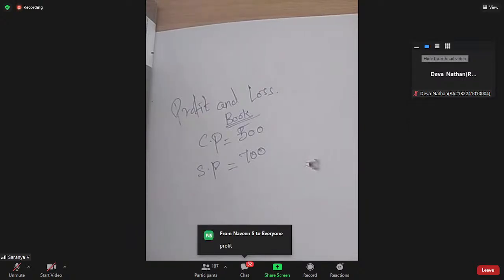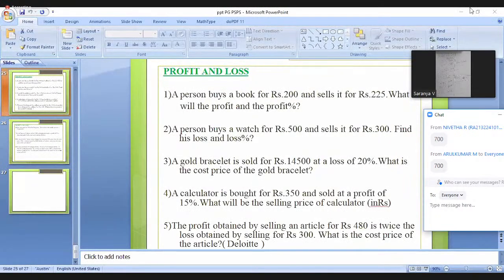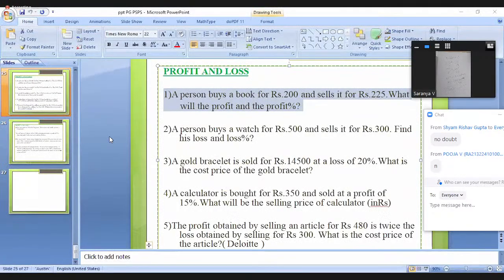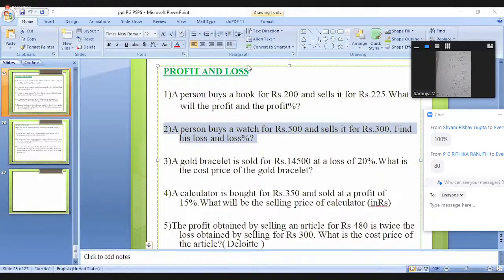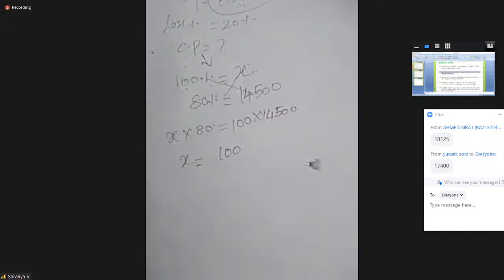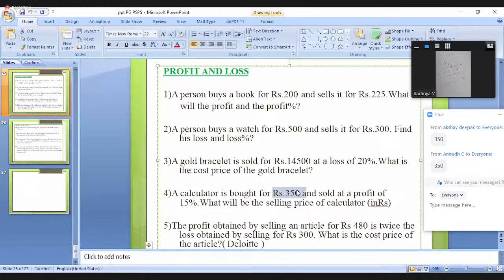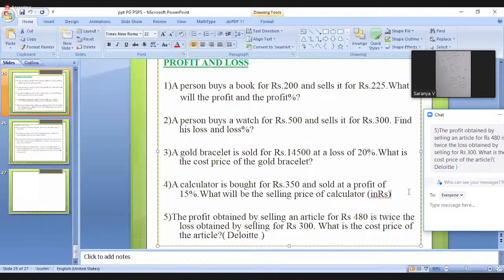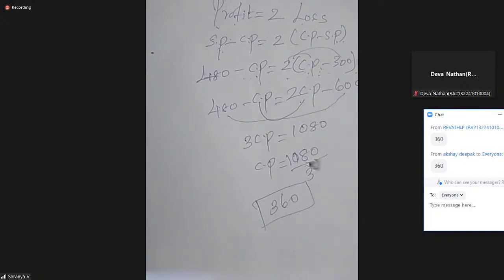LIVE | MCA online class SRM (KTR) | CDC | DAY 20 | 2ND hr | VISON is LIVE |28.9.21